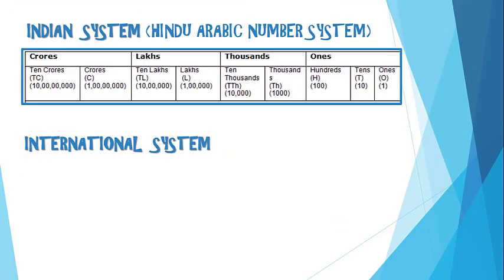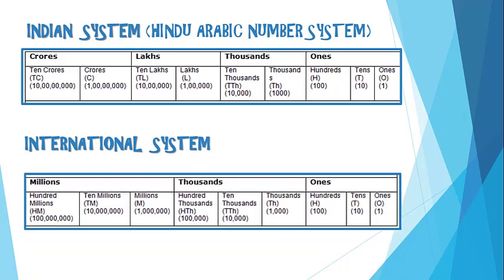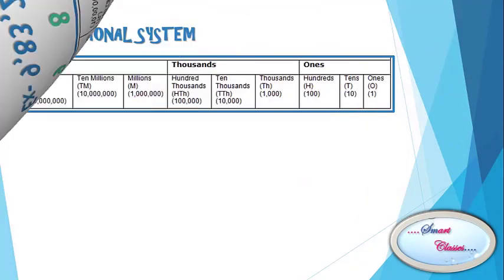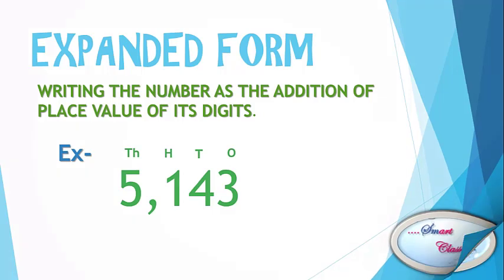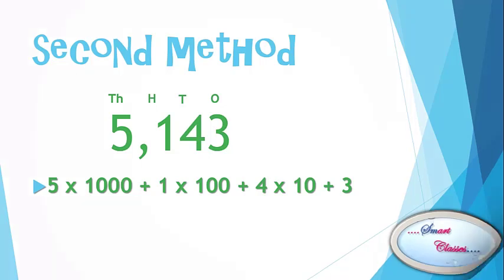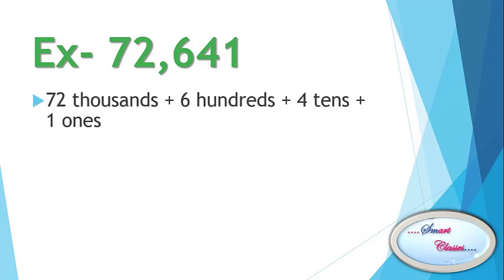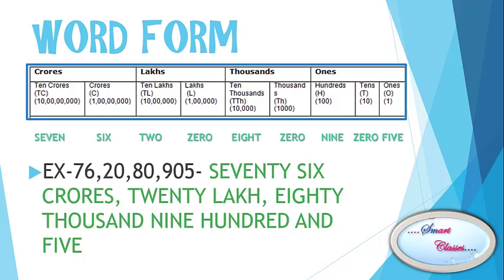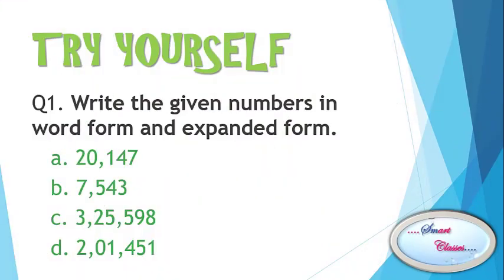Large Numbers | Expanding Numbers | Smart Classes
This video consists of easy maths for the students. Topic covered in this video are :
a. Large Numbers
b. Expanding Numbers
c. Standard form
d. Expanded form
e. Word Form
f. Place Value chart
g. Indian Place Value Chart
h. International Place Value Chart